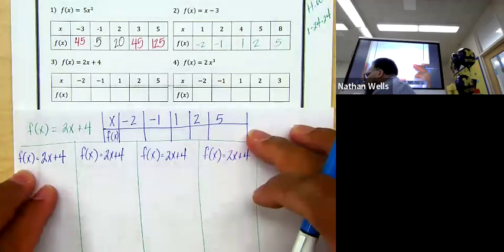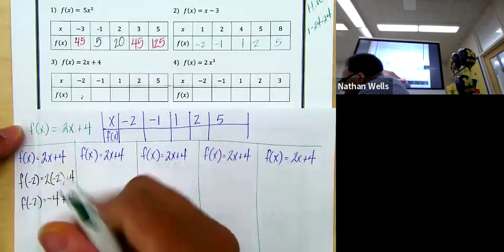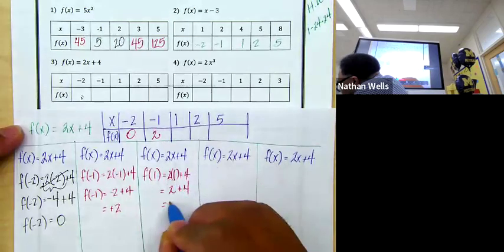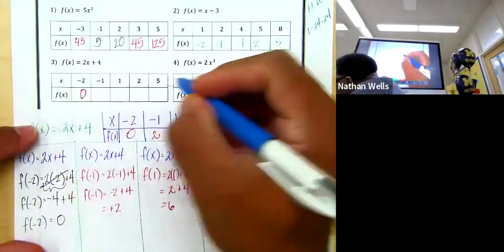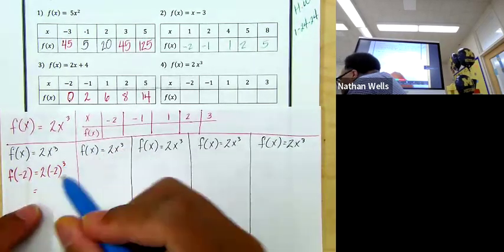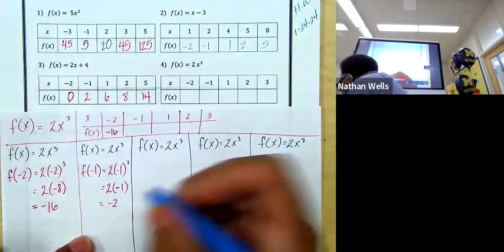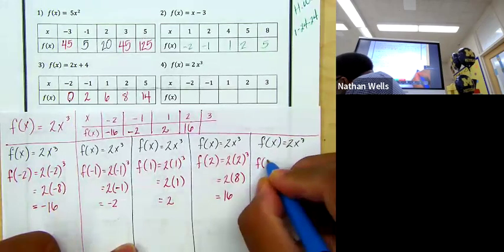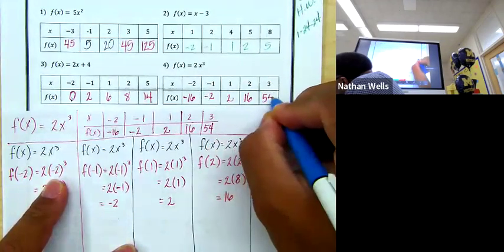GMT20240124 142840 Recording 960x480